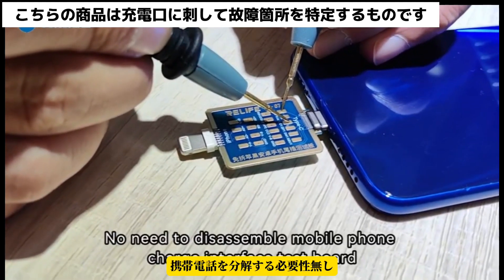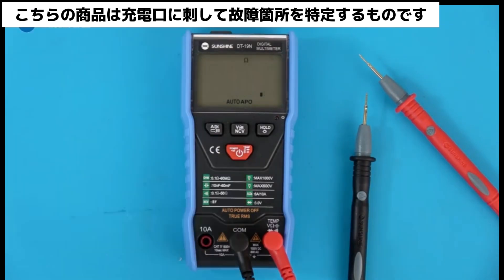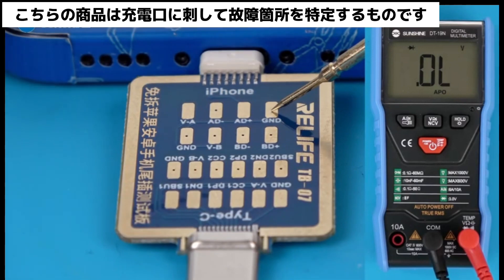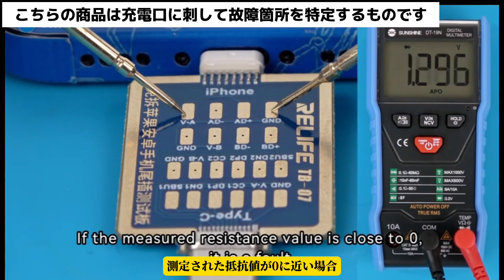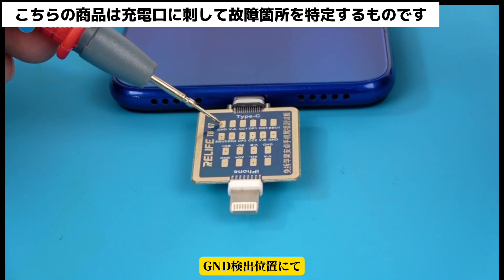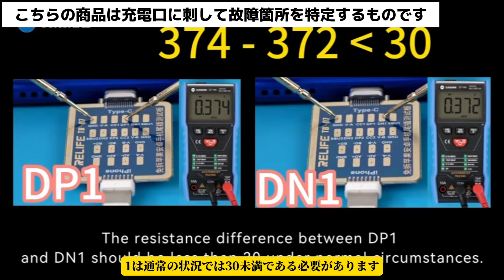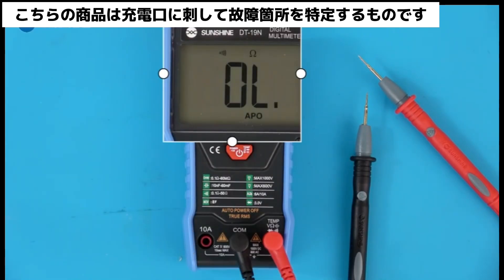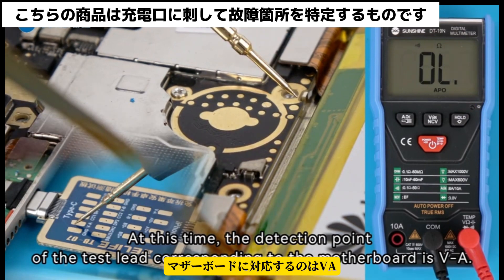【修理調査】スマホの充電口に刺して何処が故障しているかわかる検査器具登場！入荷したら動画アップします！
充電が出来ない
基板が故障している
画面がつかない
などさまざまなスマホの故障症状をこちらの器具で解析可能です